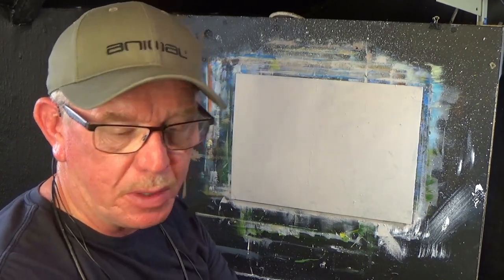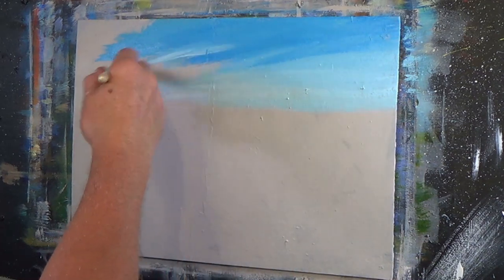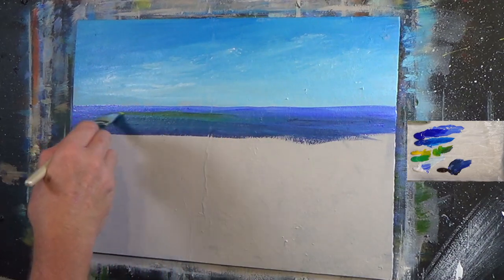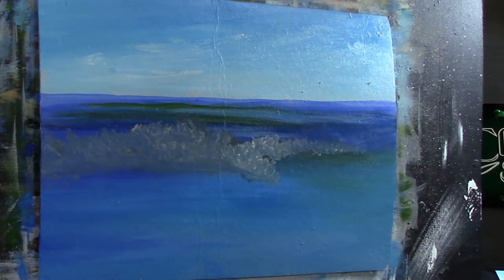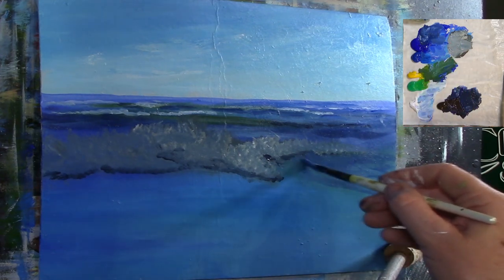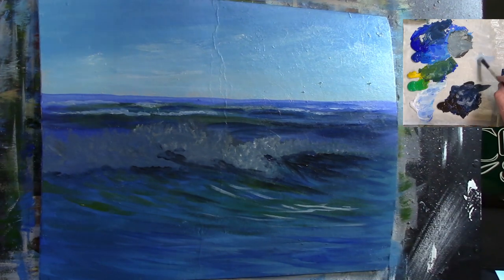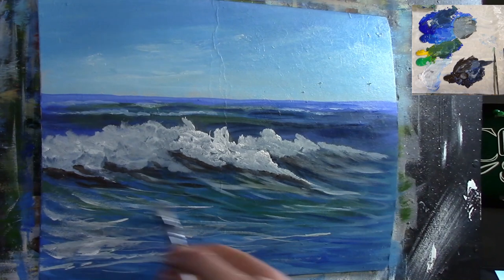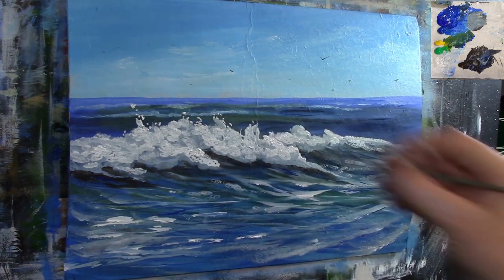Seascape Acrylic painting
CADMIUM RED,
ALIZARIN CRIMSON,
CADMIUM ORANGE,
DIOXAZINE PURPLE
CADMIUM YELLOW
CERULEAN BLUE,
PRUSSIAN BLUE,
PHTHALO BLUE,
ULTRAMARINE BLUE,
VANDYKE BROWN,
BURNT UMBER,
RAW SIENNA,
YELLOW OCHRE,
HOOKERS GREEN,
TITANIUM WHITE,
ZINC MIXING WHITE
MARS BLACK